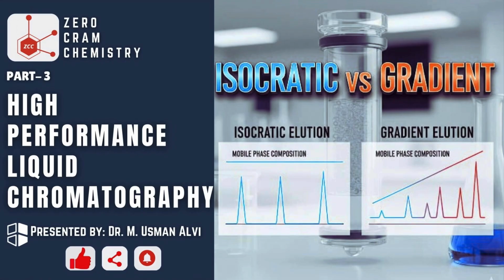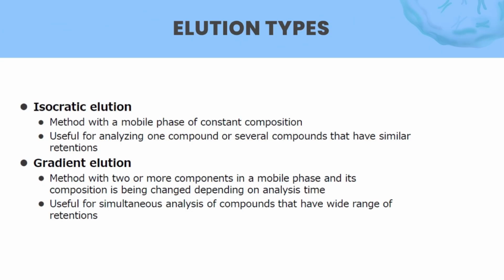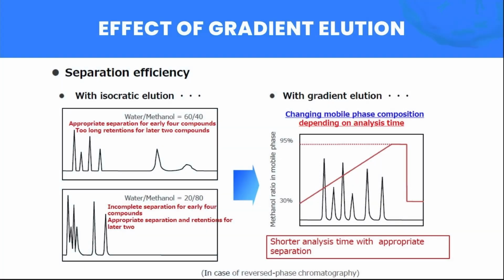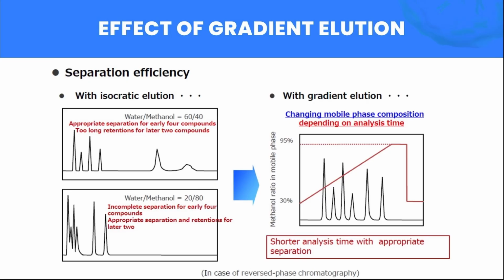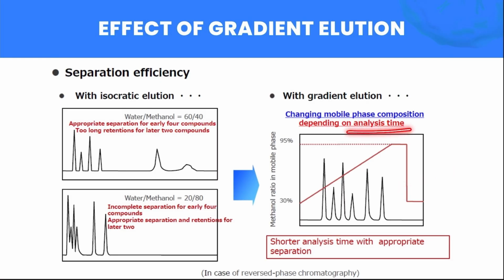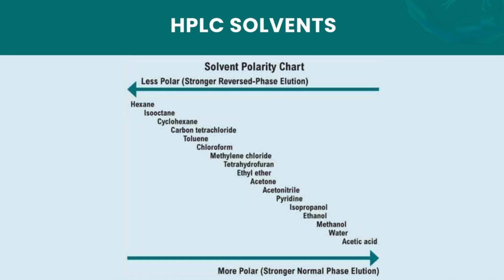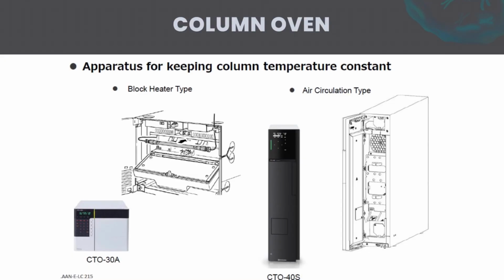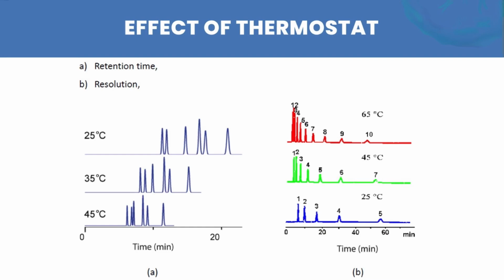HPLC Part 03: Isocratic vs. Gradient Elution & The Role of Column Temperature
Finalize your HPLC expertise with Zero Cram Chemistry!

In the third and final part of our core HPLC series, we explore the strategies used to optimize separation efficiency. We compare elution types and discuss why controlling the temperature of your column is a game-changer for high-resolution results.

Key Topics in this Lecture:
* Isocratic vs. Gradient Elution: Definitions and when to use each [01:16].
* The "Separation Efficiency" problem: Why we need gradient elution [03:29].
* Case Study: Reducing retention time without losing resolution [05:26].
* Environmental benefits of Gradient Elution (The Green Approach) [06:42].
* HPLC Solvent Polarity Scale: From Hexane to Acetic Acid [07:22].
* The Column Oven: Block Heater vs. Air Circulation types [09:17].
* How temperature impacts peak resolution and analysis time [10:18].

Free Resources:
Download the PDF notes for this lecture: [Insert Link]

 📌 Smart Timestamps
 * 00:00:00 – Introduction to HPLC Part 03
 * 00:01:16 – Isocratic Elution: Constant Mobile Phase
 * 00:01:44 – Gradient Elution: Changing Mobile Phase Composition
 * 00:03:29 – Why use Gradient Elution? Separation Efficiency
 * 00:05:26 – Example: Managing Early vs. Late Eluting Peaks
 * 00:06:42 – Green Chemistry: Reducing Solvent Waste
 * 00:07:22 – List of HPLC Solvents (Polarity Rank)
 * 00:09:17 – Column Oven: Maintaining Constant Temperature
 * 00:10:18 – Impact of Temperature on Peak Resolution
 * 00:11:08 – Temperature Case Study: 25°C vs. 65°C Analysis
 * 00:12:07 – Conclusion and Series Wrap-up